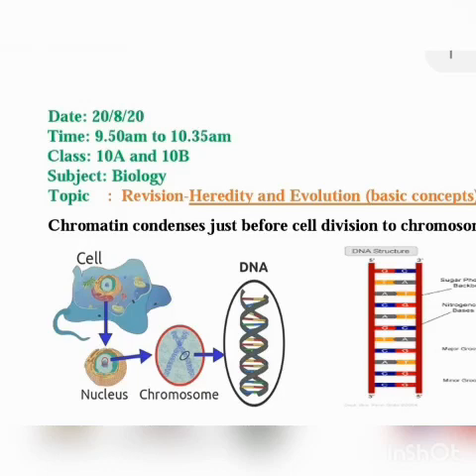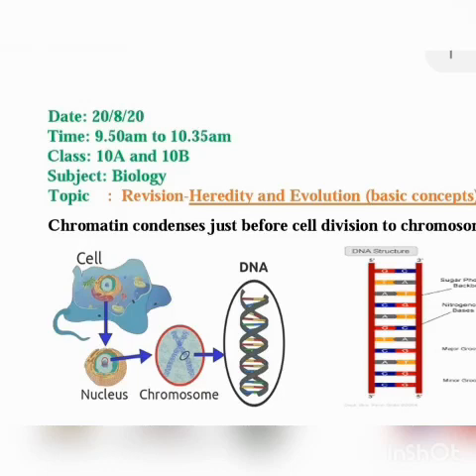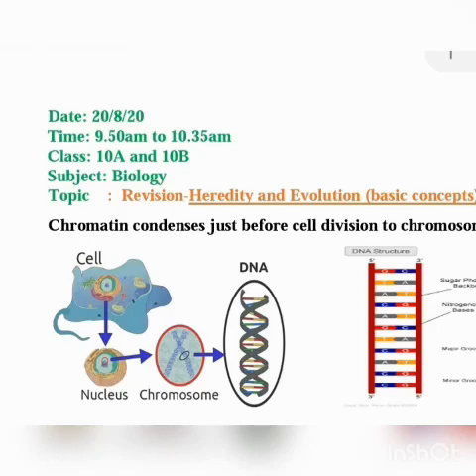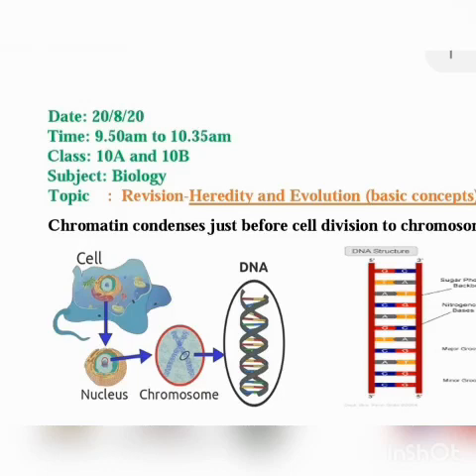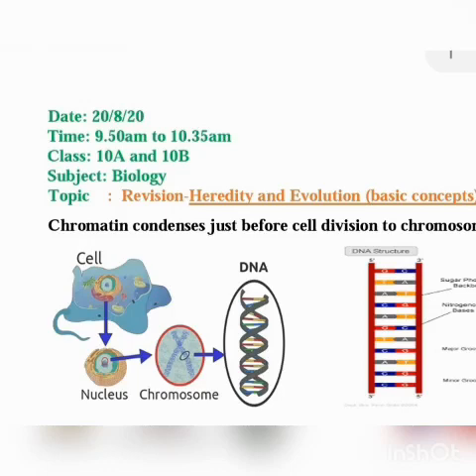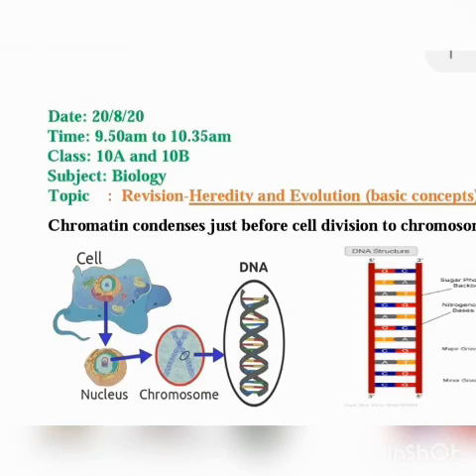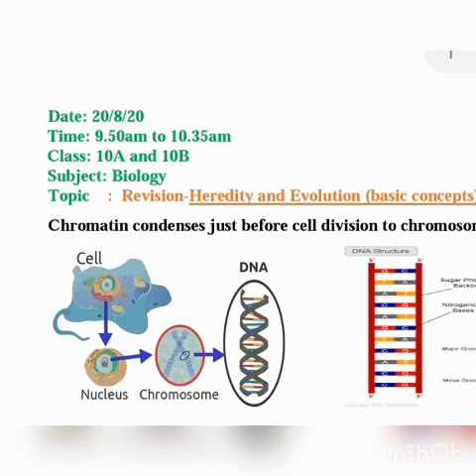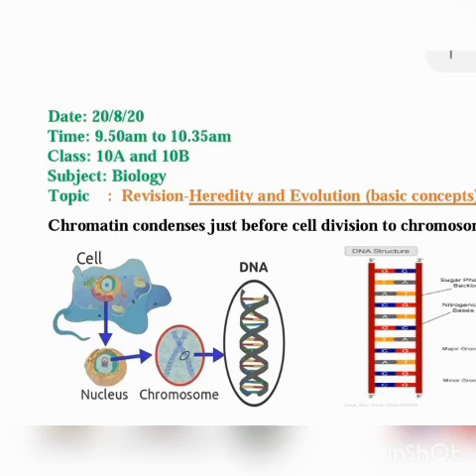Class X: Biology - Revision